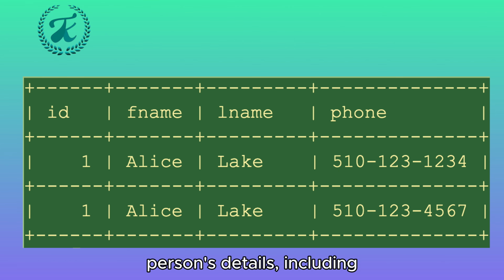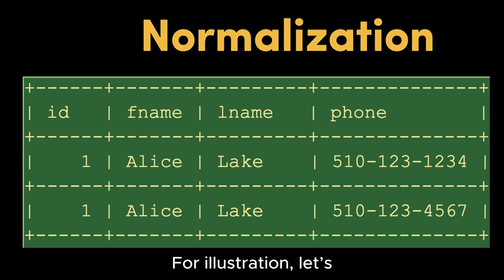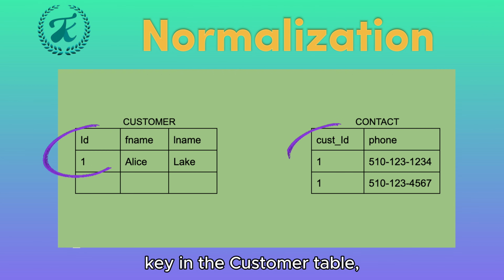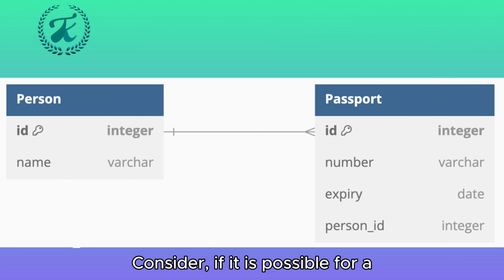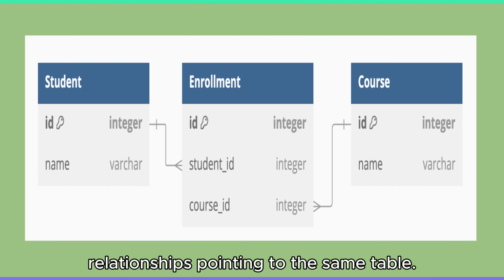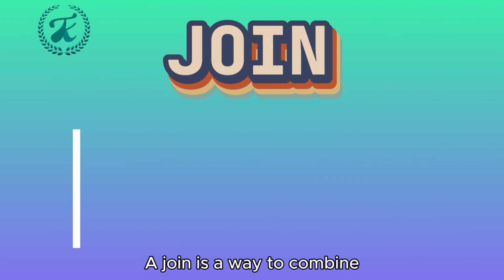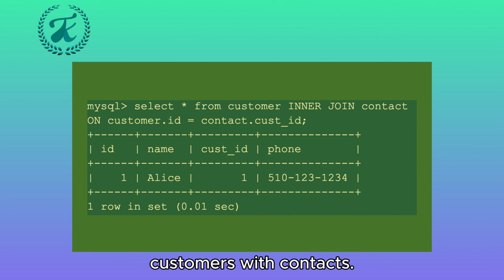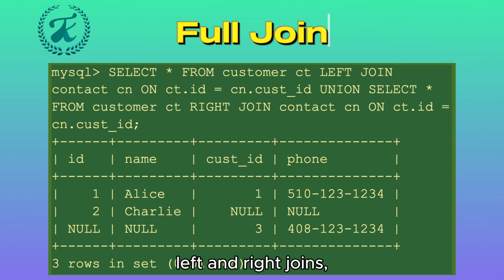Database Normalization and Joins Explained in 5 Minutes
Confused about database normalization and joins? This quick video breaks down these essential concepts in just 5 minutes. Learn the importance of normalization for preventing data redundancy and ensuring data integrity. Discover the different types of joins and how they are used to combine data from multiple tables. Master these fundamental database concepts and improve your SQL skills.